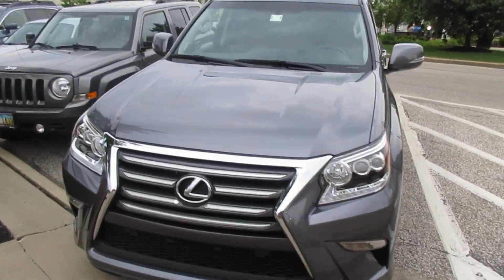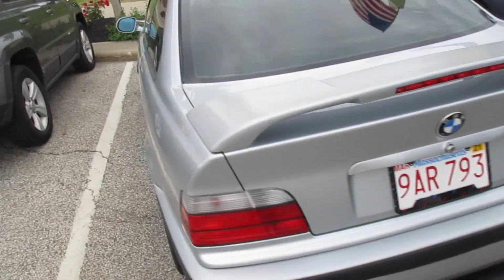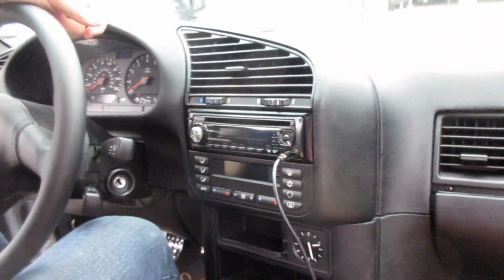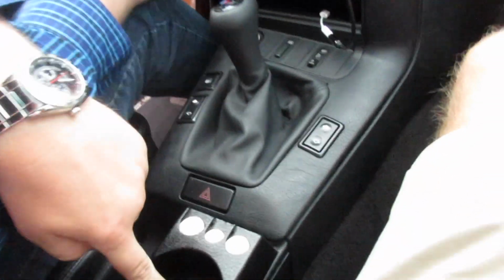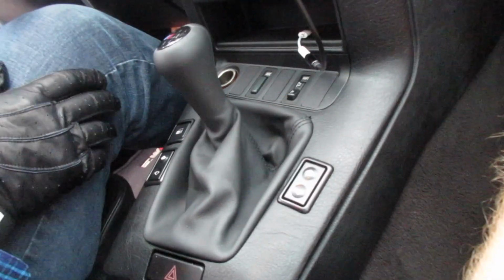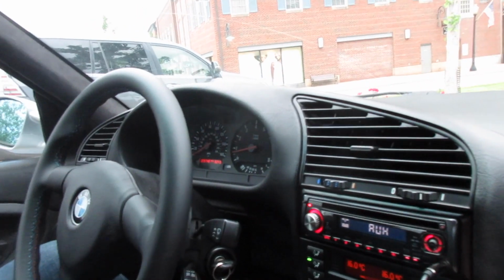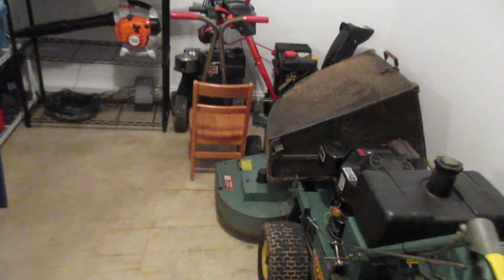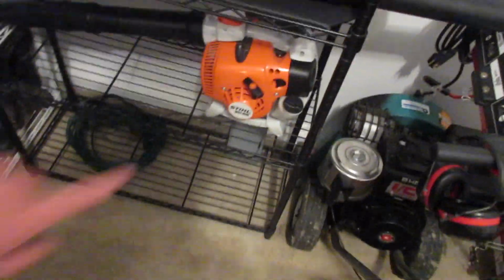Geoff's New ///M 6/4/19 - Day 3,100